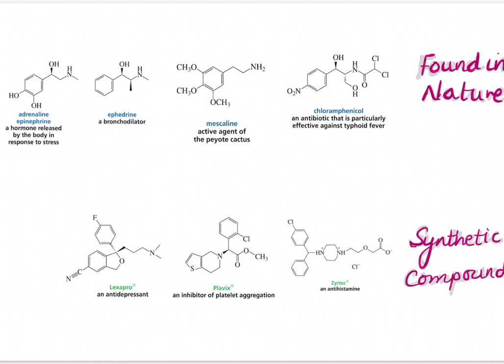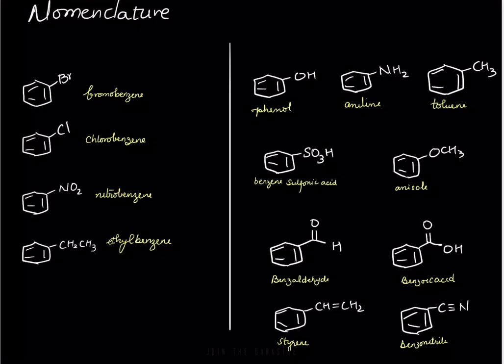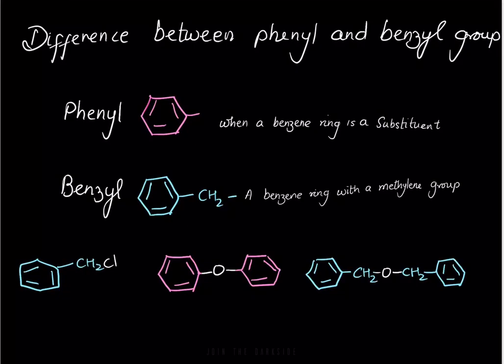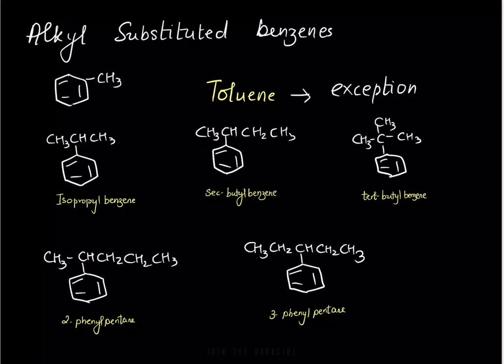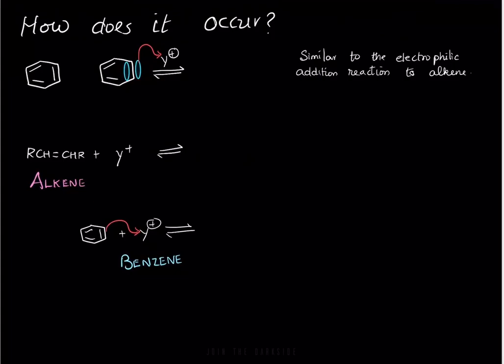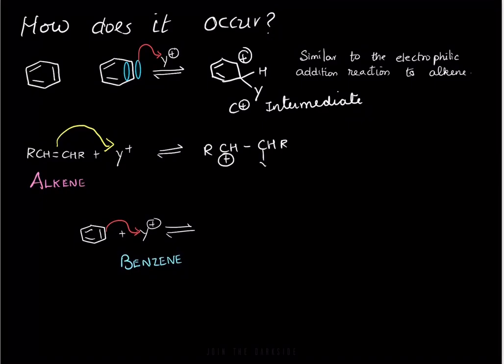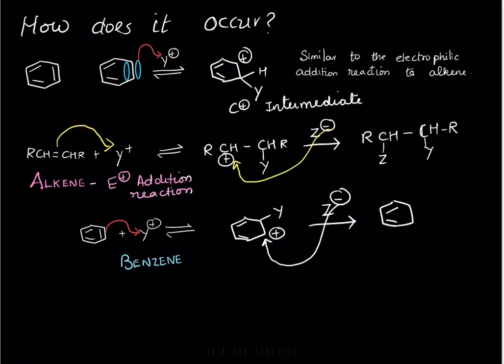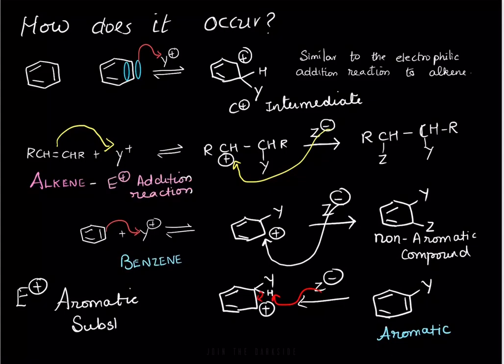Benzene and Substituted Benzenes Part 1: Nomenclature, Electrophilic Aromatic Substitution